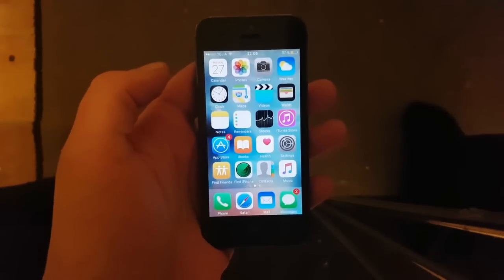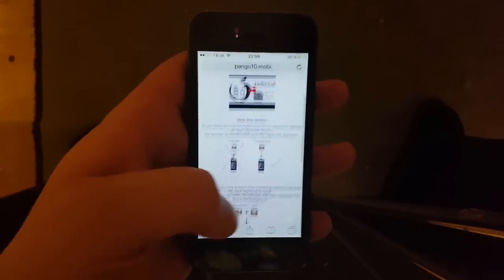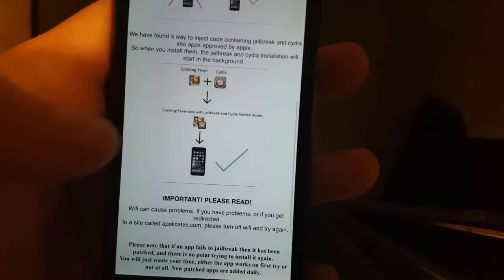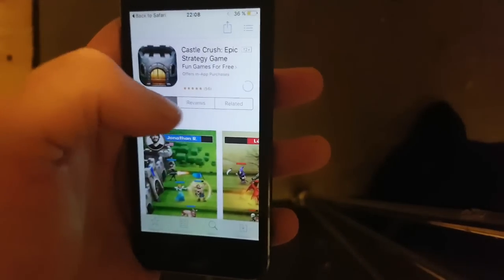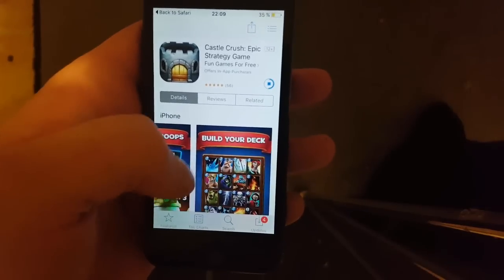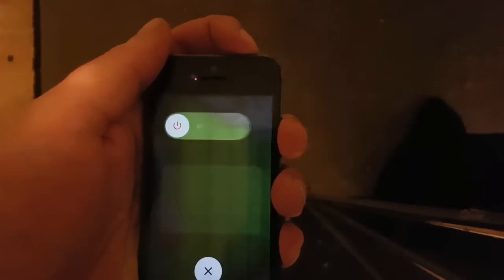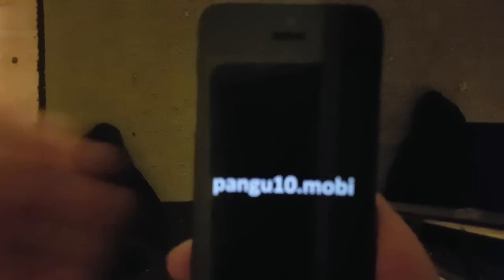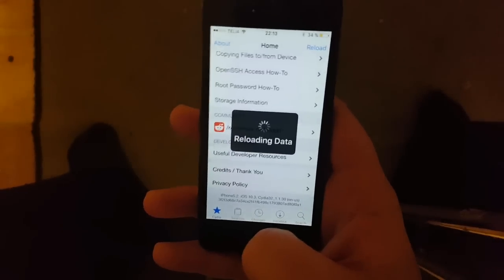jailbreak ios 10.3 untethered with pangu ios 10.3 jailbreaking tool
The new jailbreak tool by pangu10.mobi is here! :D

Enjoy jailbreaking any iphone, ipod or ipad running ios 10.3 and lower!